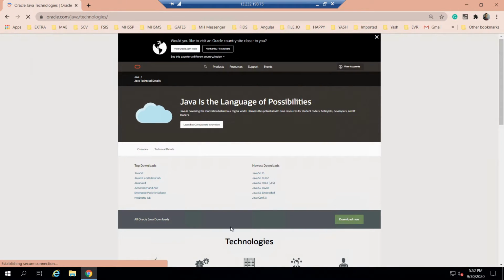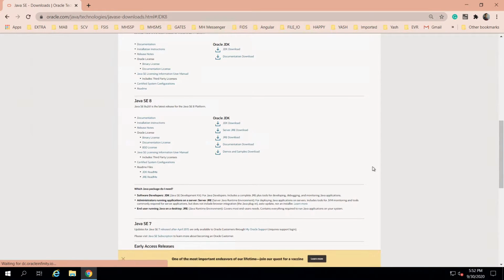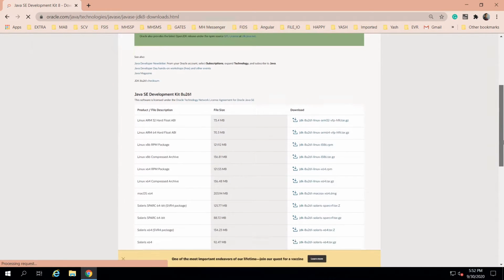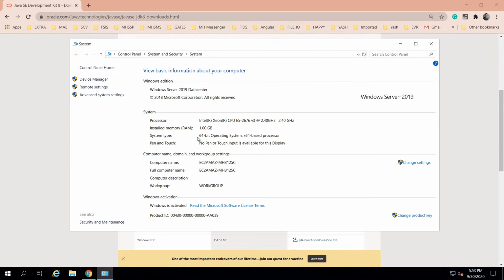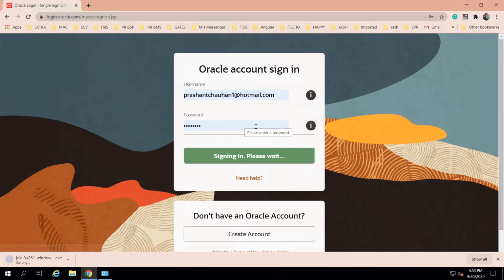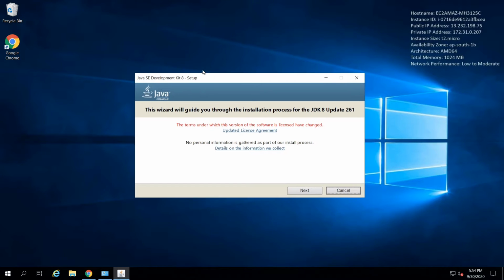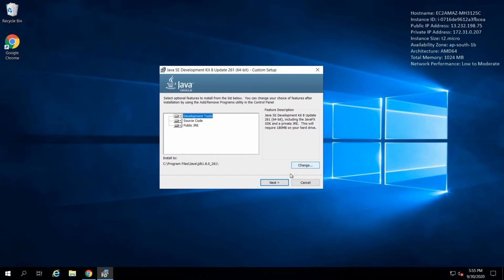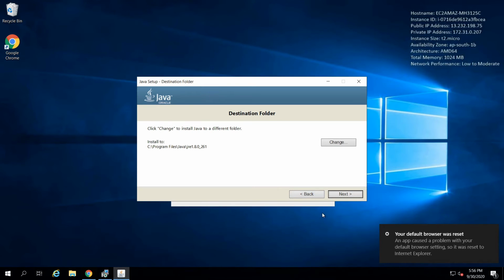How to Install Java JDK on Windows 10 || JDK 1.8 (2020)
In this video, going to show you How to Download and install Java JDK on Windows 10 (64 bit).
JDK stands for Java SE Development Kit

1. Download